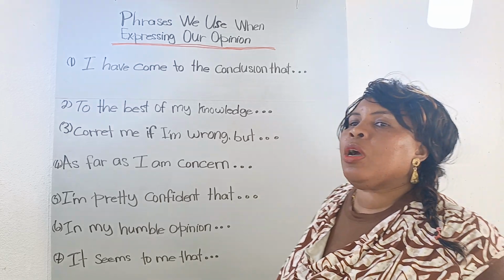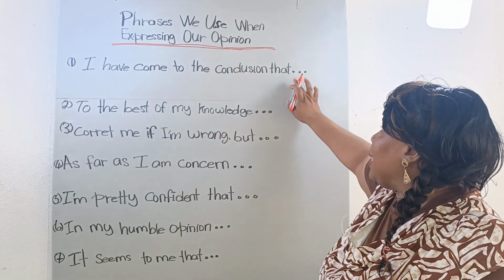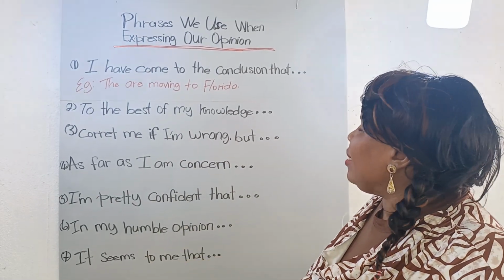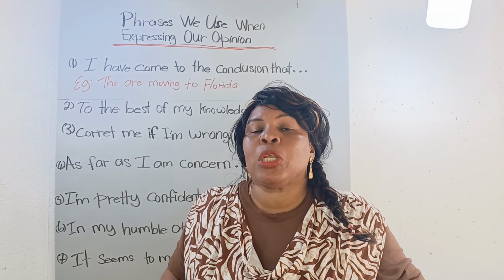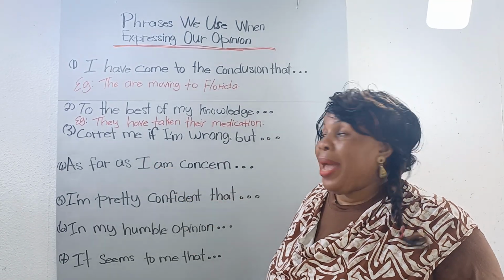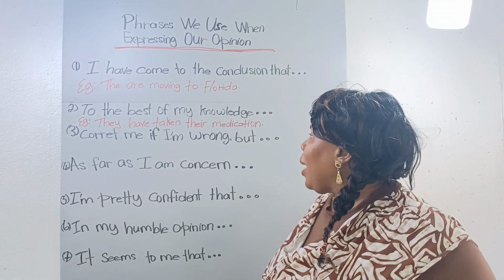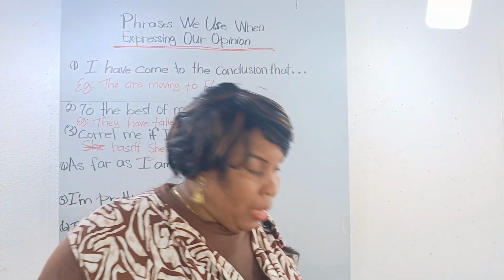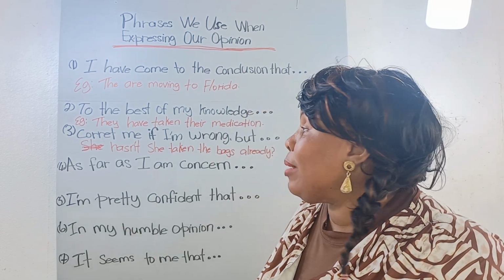English Lesson - Phrases Used When Expressing Our Opinion, #241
English Lesson - Opinions. Do You Have An Opinion?
Yes You Do... We All Have Our Own Opinion!
Today's Topic: Phrases Used When Expressing Our Opinion

WHAT IS AN OPINION?
An opinion is the thoughts that we humans have in our mind or brain, which we can express verbally or in writing.
Whatever you are thinking about, that is your opinion whether it is negative or positive, or brilliant or foolish.
With each phrase written out on the board, and example is given to bring a better understanding to the phrase mentioned or listed here.
I do hope you enjoy this lesson and look forward to you joining me in my next video lesson. Don't forget, you are free to express your opinion.
BUT KEEP SCROLLING! ❤️❤️❤️❤️
PLEASE VOTE FOR MY BOOK "Orphans Of A New Dawn" Using this link right here; Thank You. 📚❤️🌎👩‍👩‍👧🙏

"A person who feels appreciated, will always do more than whatever is expected of them." 👩‍❤️‍👨❤

MERCH, YOU WILL JUST LOVE WEARING... CLICK These Links Here: 🛒🛒📷📷✌❤❤️💚🤍💛

Want To Improve Your Social Media Growth?
Well, This Is The Way To Go... SIGN-UP WITH MANAGER GRAM... Start By Clicking This Link Here:

Everyone, I Thank You All So Much; for the Follow, Likes, Comments & Retweets on Social Media.
A Word For Today...
Proverbs 4:7
Wisdom is the principle thing; therefore, get wisdom and in all thy getting, get understanding
~~~  Teacher Lady C~~~
Music